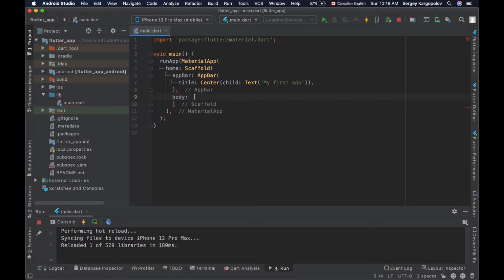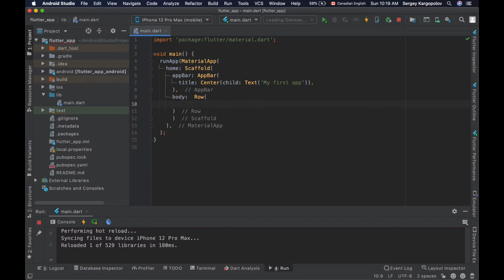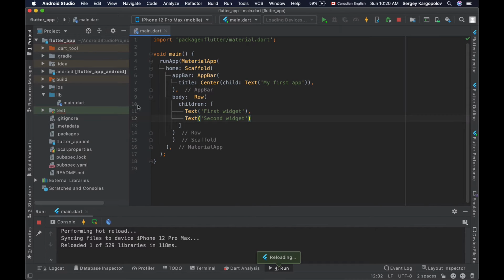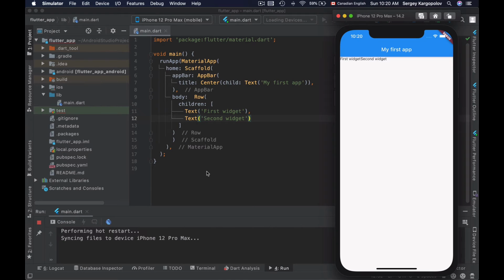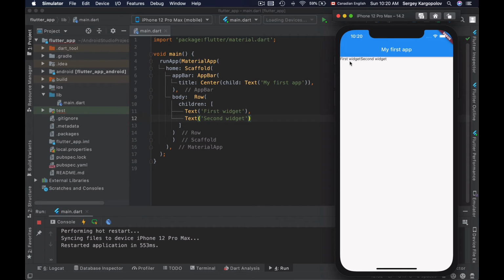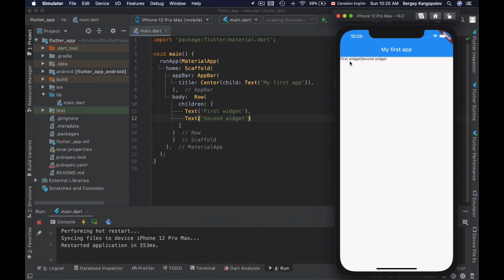Flutter Row Layout Widget Tutorial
In this tutorial, you will learn how to create a Row layout widget in Flutter and how to add a couple of other Flutter widgets into a Row.